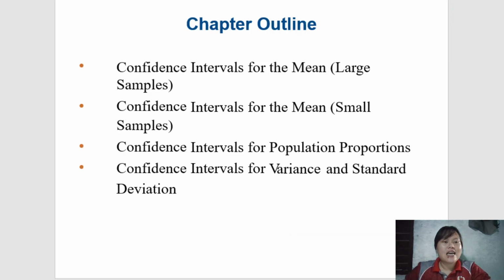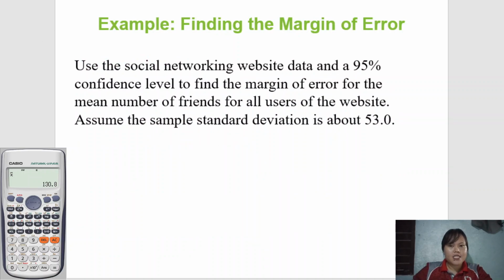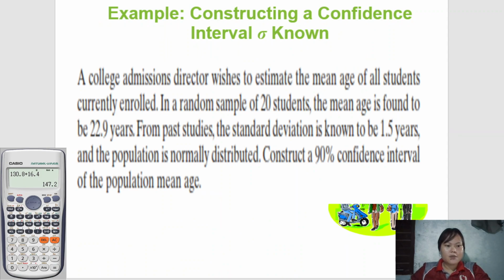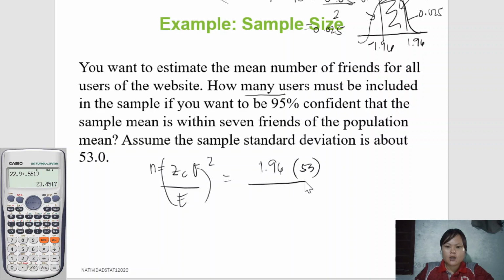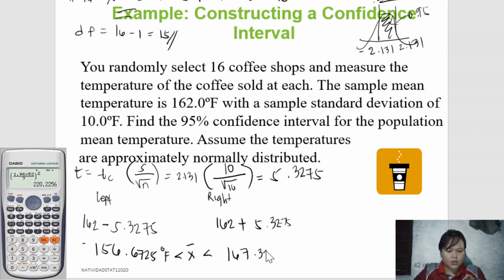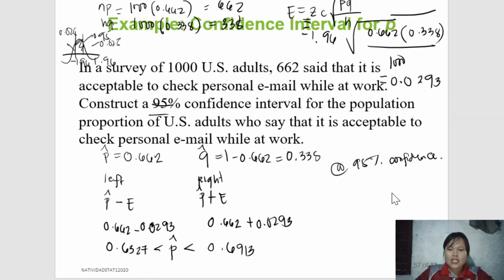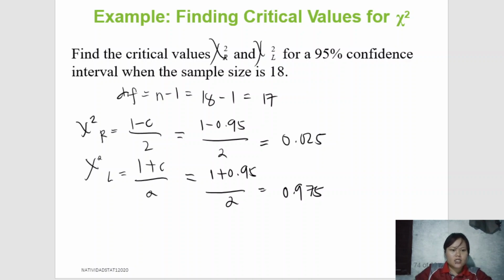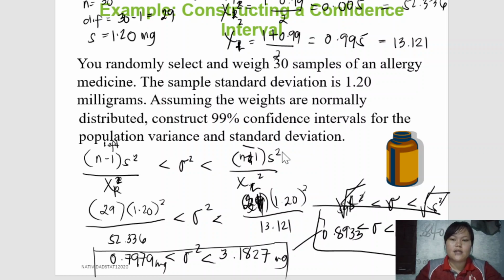Mod9 Confidence Interval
for discussion purposes only